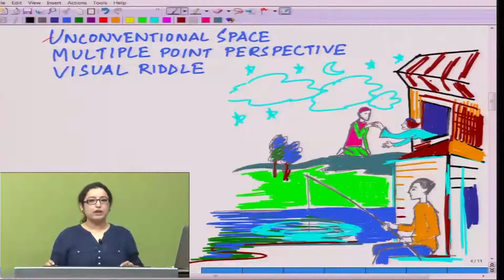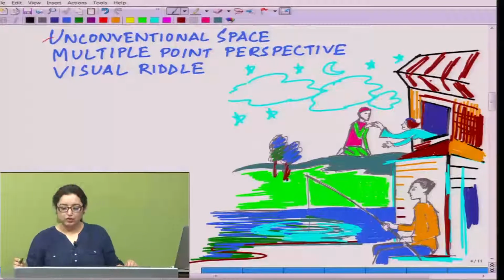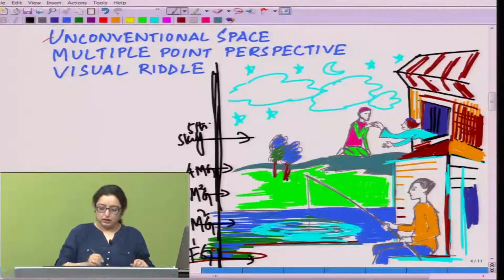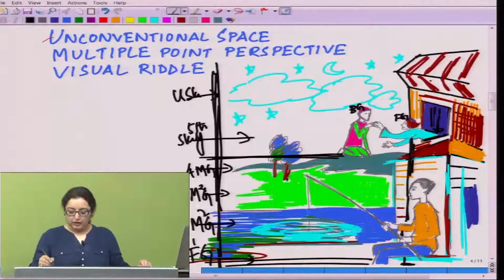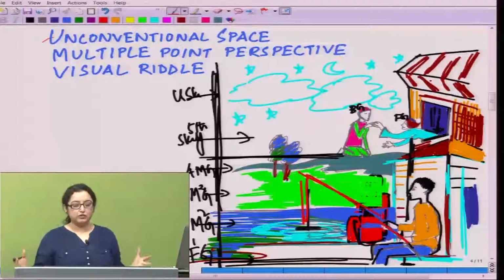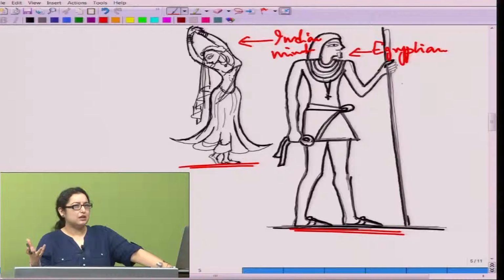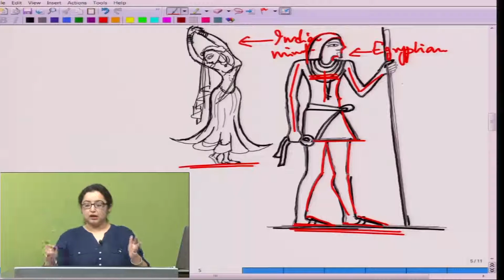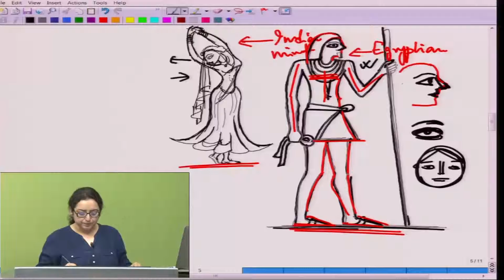Lecture 12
To access the translated content:
1. The translated content of this course is available in regional languages.
 2. Regional language subtitles available for this course
 To watch the subtitles in regional languages:
 1. Click on the lecture under Course Details.
 2. Play the video.
 3. Now click on the Settings icon and a list of features will display
 4. From that select the option Subtitles/CC.
 5. Now select the Language from the available languages to read the subtitle in the regional language.